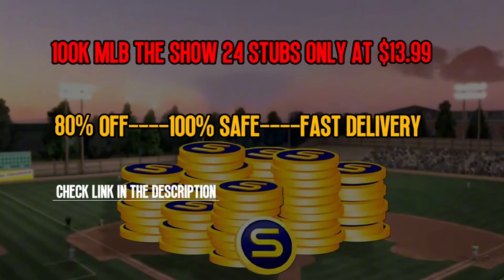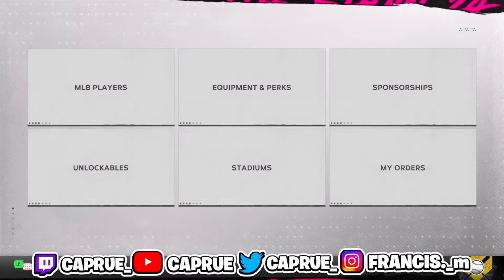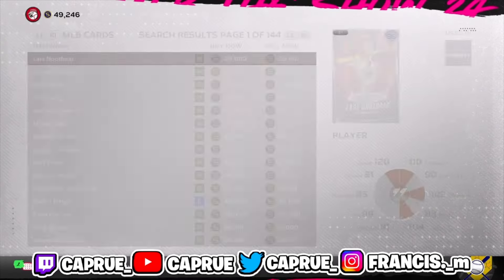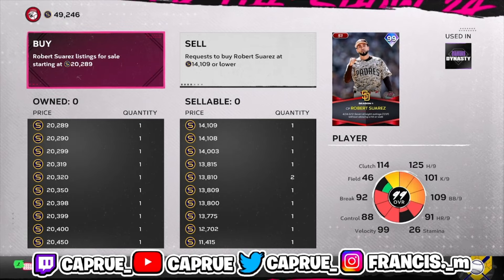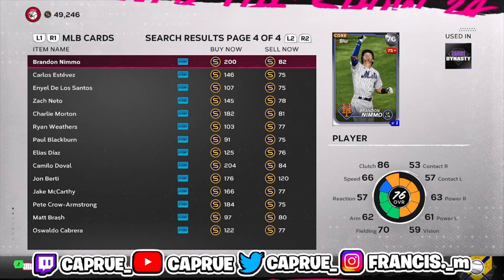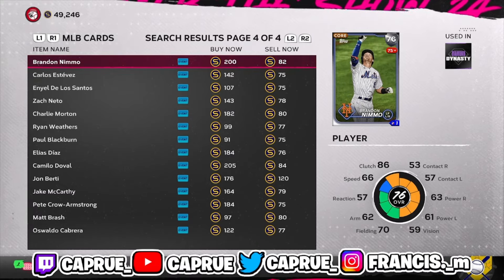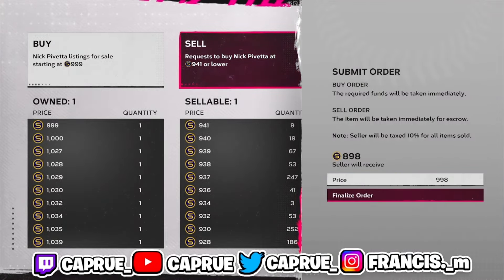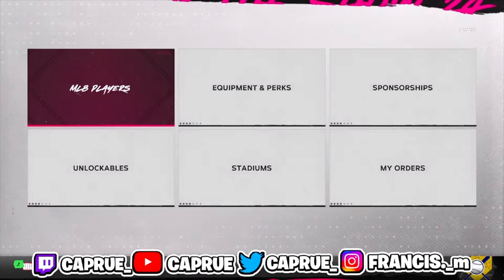GLITCHY #1 Stub Making METHODS In Diamond Dynasty! MLB The Show 24!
do you bet on sports? if so check out for #1 sports picks!